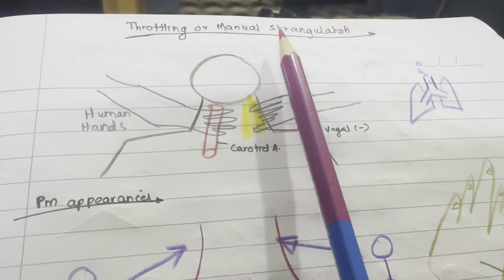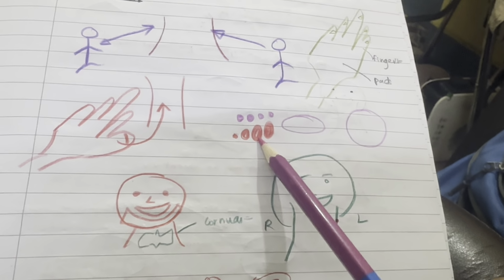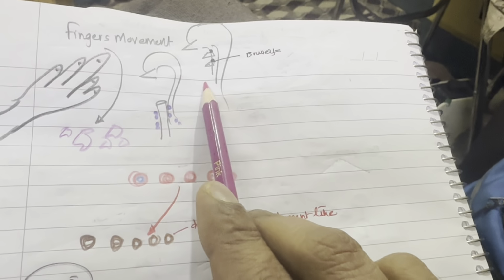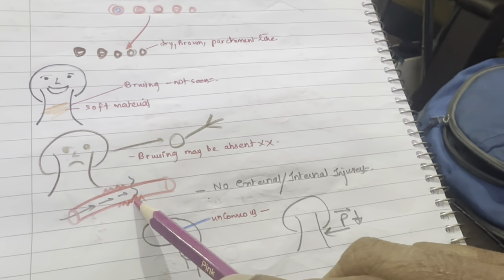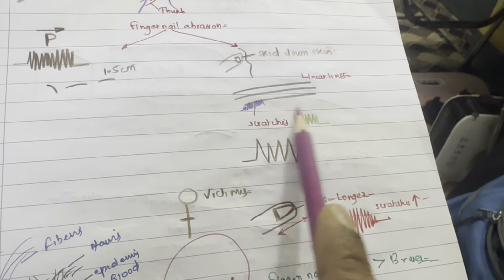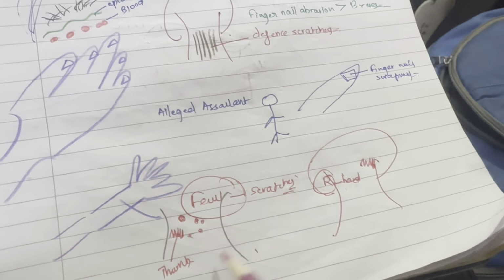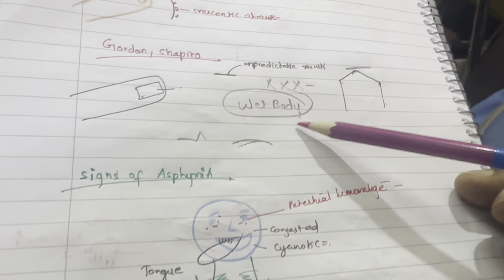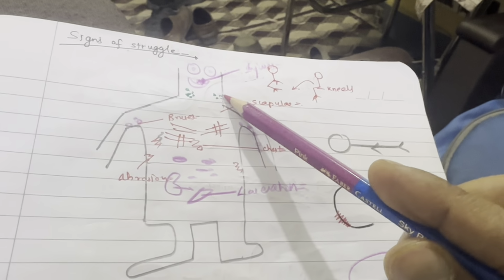THROTTLING (MANUAL STRANGULATION)